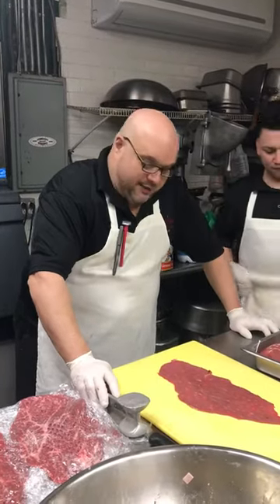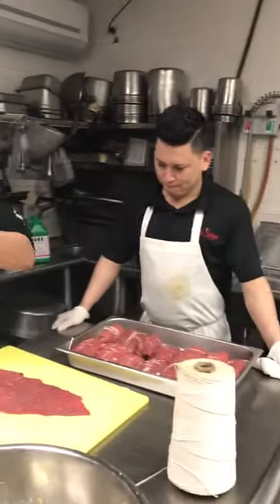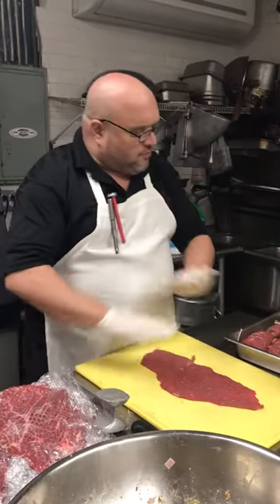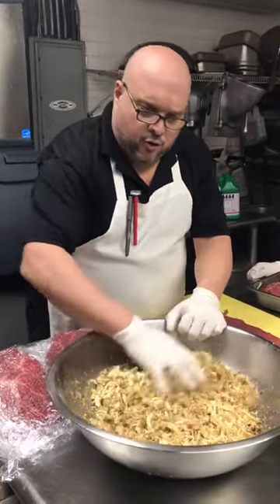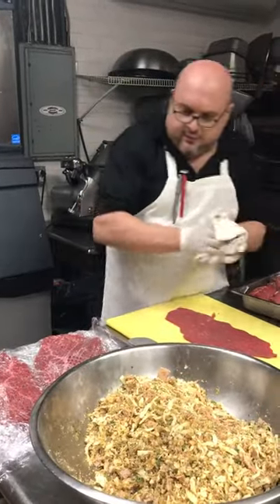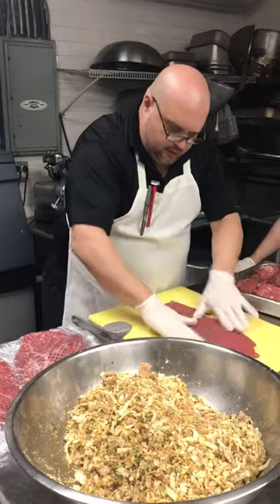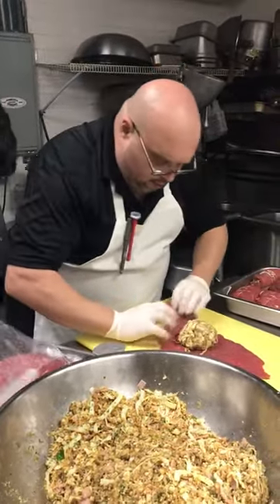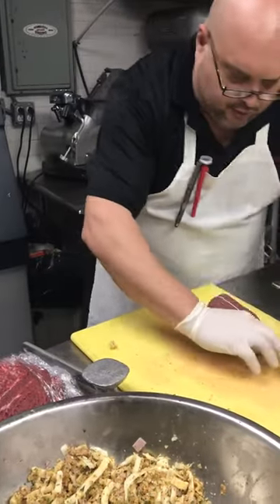Chef Tommy Giordano “making bracioles"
Home made bracioles